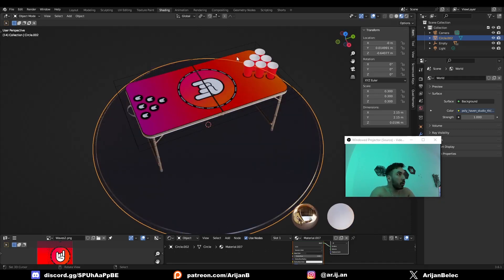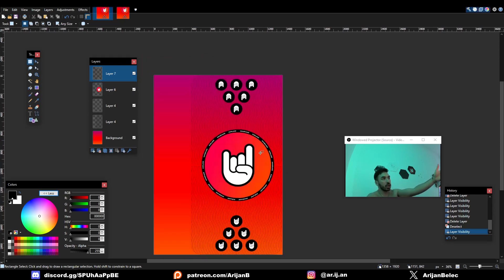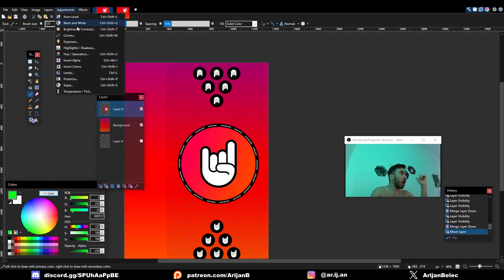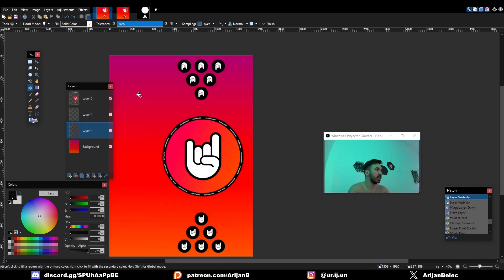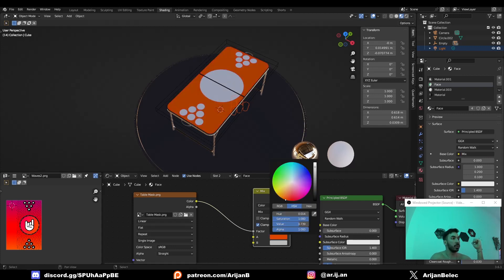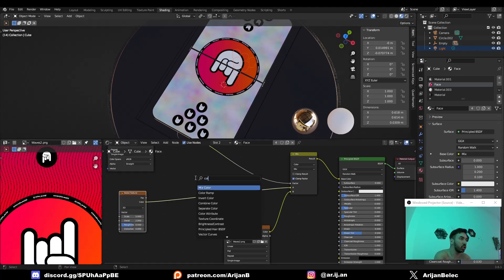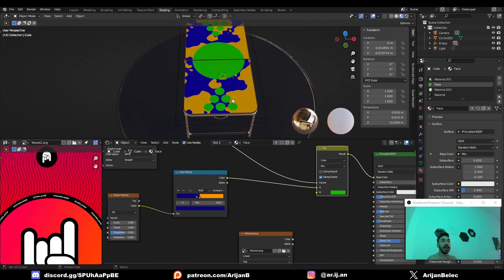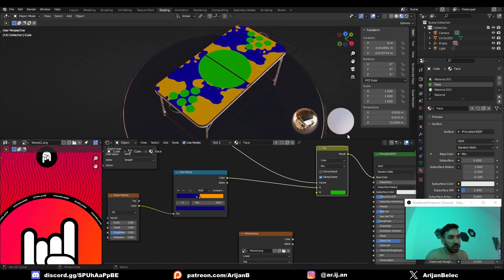Easy Product Design Tip in Blender (Arijan)